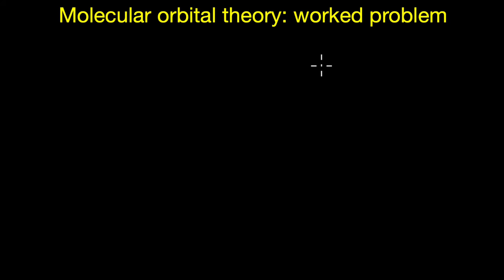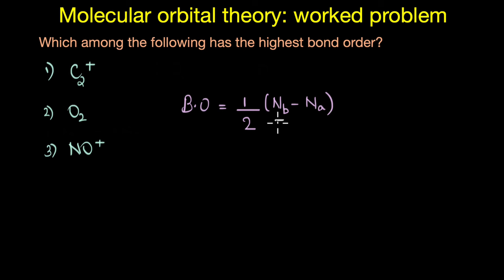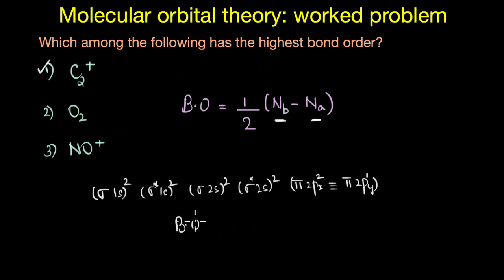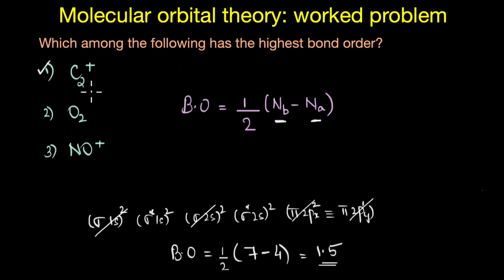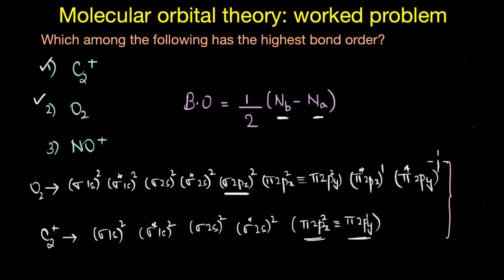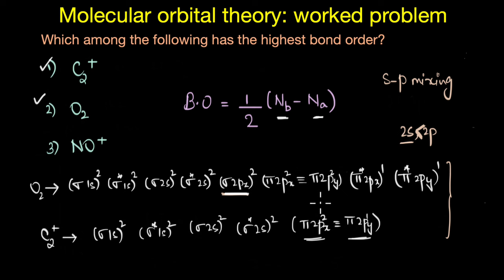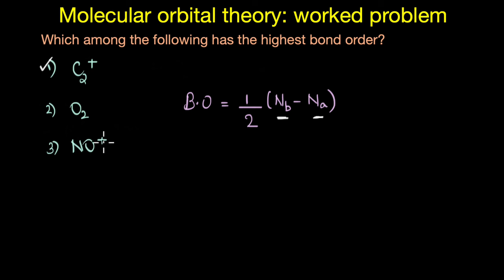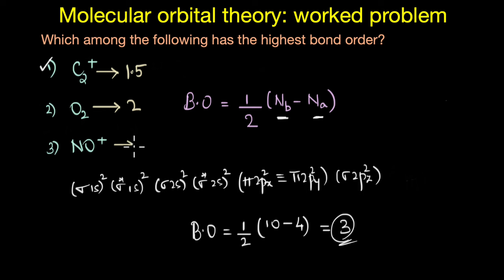Worked example: Finding bond order | Chemical bonding | Chemistry | Khan Academy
Let's see how to figure out the bond order of various molecules using molecular orbital theory.

Created by
Revathi Ramachandran